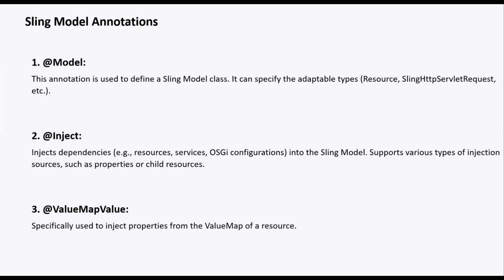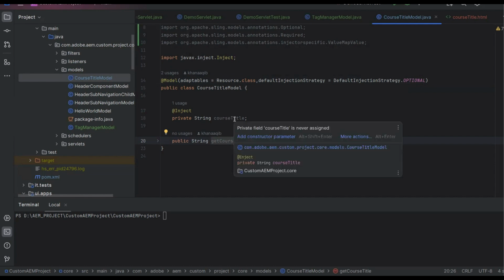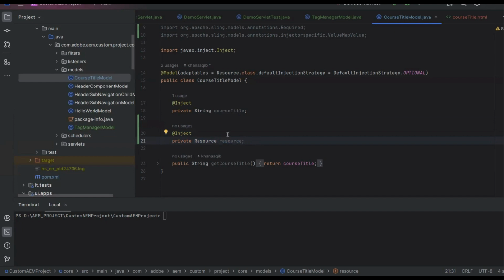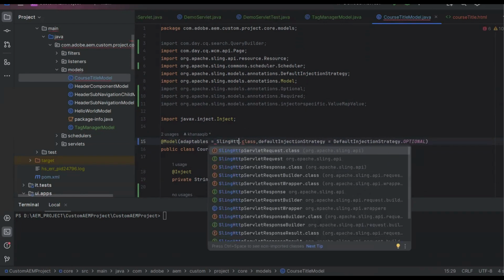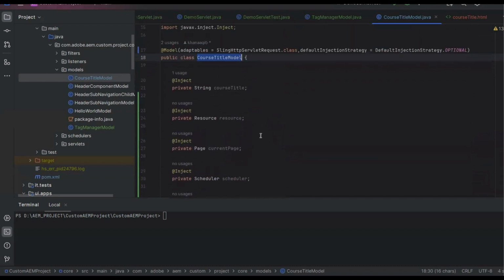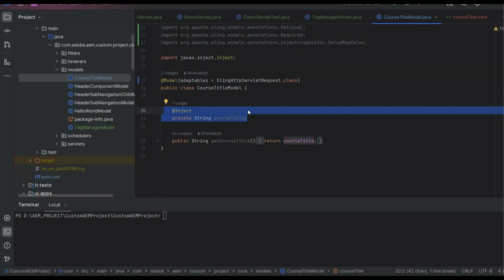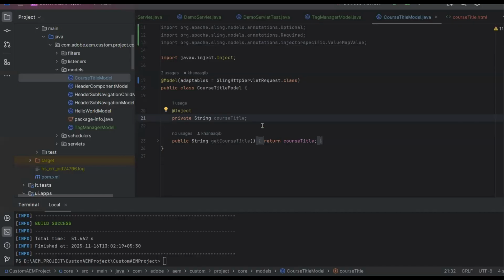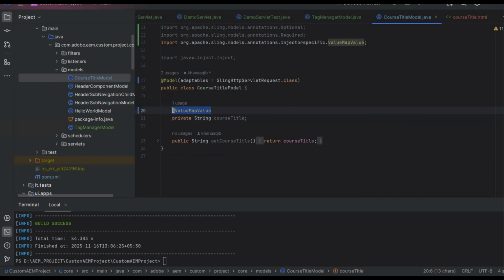AEM Tutorial #24 | AEM Sling Model @Inject and @ValueMapValue annotations.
In this tutorial we dive into the key differences between the @Inject and @ValueMapValue annotations when writing Sling Models in AEM. We’ll cover:

What Sling Models are and why they’re useful in AEM.

How to annotate a Sling Model class using @Model(adaptables = …) and set up a simple component.

How to use @ValueMapValue to inject properties directly from the JCR resource’s ValueMap (e.g., an authored dialog field).

How @Inject works for general injection (services, resources, request, etc) and how it differs from @ValueMapValue.